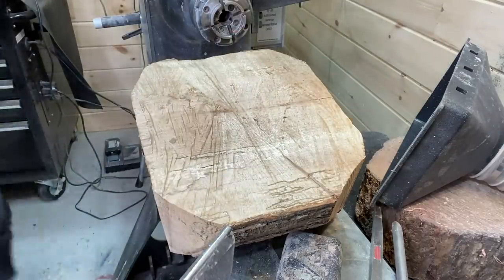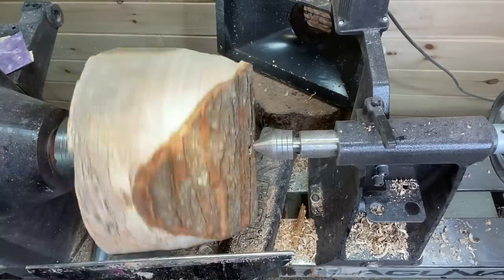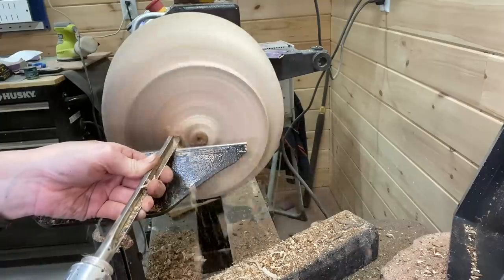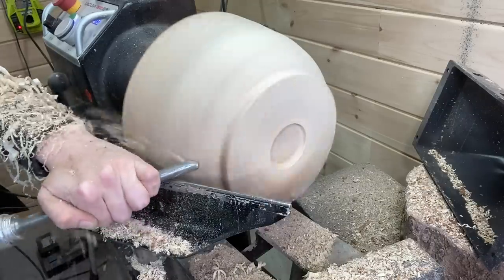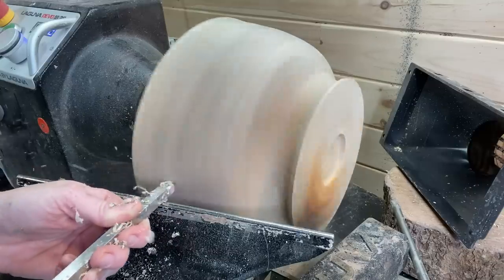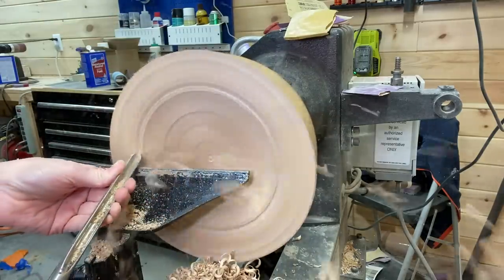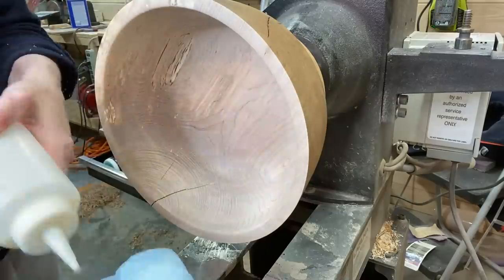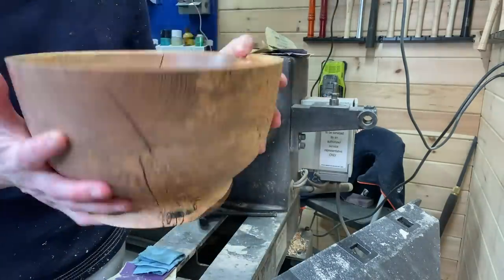Woodturning a Log to Pedestal Bowl with Beautiful Grain!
See how I did this woodturning of a log to pedestal bowl.

Links to items used in this project:
Carter and Son 5/8 Bowl Gouge
Carter and Son Skew Chisel
Laguna Revo 1836 Lathe
Easy Wood Tools
Face Shield
Bullseye Round Center Finder 10"
Wood Moisture Meter

PayPal Tip Jar- if you are interested in supporting my channel and work. Link is on PF Woodturning YouTube home page banner, see the PayPal icon to the right.

Some tools and equipment I use and recommend:
Greenworks 16" Battery Powered Chainsaw
Belt sander cleaning stick
Micro-mesh pads
Larger Micromesh Pads
Hut High Gloss Pen Polish
Woodturning Tools and Equipment:
Ron Brown's Universal Setting Jig (for getting proper degrees when sharpening tools)
Easy Wood Tools
Wood Moisture Meter
Bowl Sander Kit (I use this all the time, great product)
Dewalt Planer

Resin and Pigments:
Total Boat Resin
Total Boat Resin Quart Kit
Black Diamond Mica Powder Pigments
Pearl Ex Powdered Pigment - Micropearl
Pearl Ex Powdered Pigment - Emerald
Pearl Ex Pigments Metallics (Set of 6)
Pearl Ex Pigments (Set of 32)
Easy Inlay - Mother of Pearl
Tuck Tape (good for resin work, will not stick)
Porter Cable Heat Gun (To pop resin bubbles)
Starbond CA Glue
Starbond CA Glue Heavy Thin

Other:
Sanding Sealer (awesome stuff!)
Watco Danish Oil
Dewalt Orbital Sander
Workbench Kit (easy build and sturdy)
Nova Chuck - Super Nova
The BEST paper towels for woodturning!
Anchorseal 2 - Green Wood Sealer
Montana Crackle Spray Paint - Black
Montana Metallic Effect Spray Paint - Black
Milliput - Black
Conway Air Purifier (I use this in my house, in case any allergens come up from basement shop. This thing is great, especially if you or someone you live with has any allergies)
Contemporary Woodturning Book (great book)